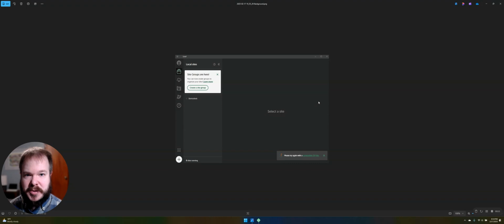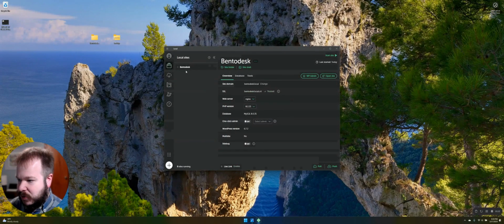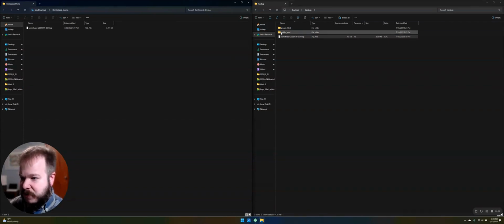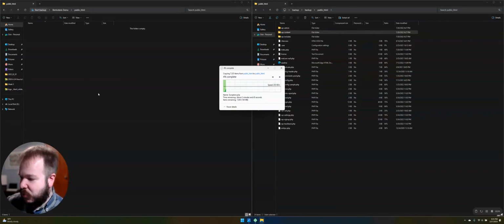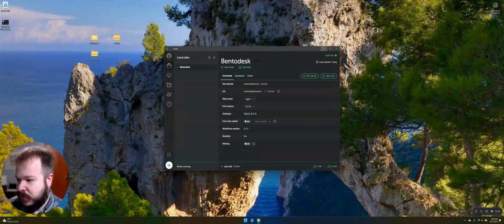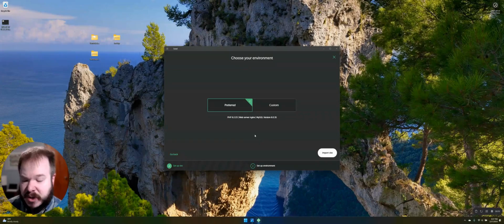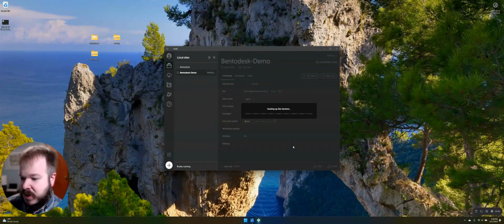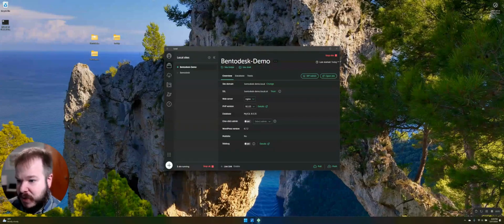WP Engine Local Import Made Easy: Step-by-Step Guide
Struggling with the WP Engine Local import error? This step-by-step guide shows you exactly how to fix the "please try again with a compatible zip file" issue when importing a WordPress backup into Local by WP Engine. Follow along as I walk you through creating a compatible zip file, extracting the necessary SQL and WP content files, and successfully importing your site into Local. Perfect for anyone facing this common roadblock, this tutorial simplifies the process and ensures you’ll have your WordPress site running locally in no time. Drop your questions in the comments, and let’s tackle this together!

CHAPTERS:
00:00 - Intro
00:30 - ZIP File Compatibility Error
00:41 - Create and Copy Files to New Folder
07:34 - Compress Folder into ZIP File
08:00 - Import ZIP File into Local Environment
09:43 - User Account Control (UAC) Window
10:40 - Outro